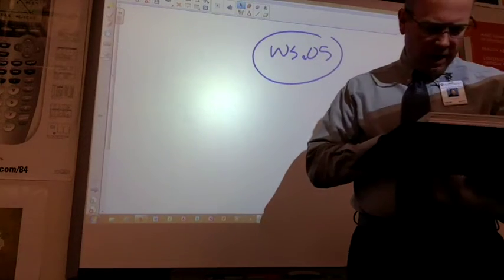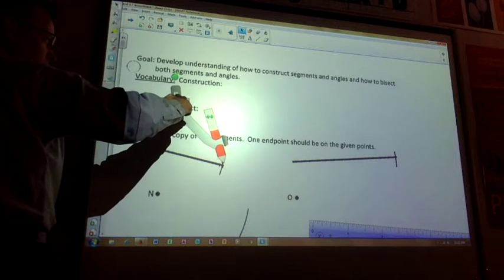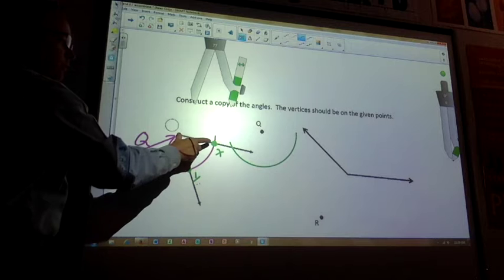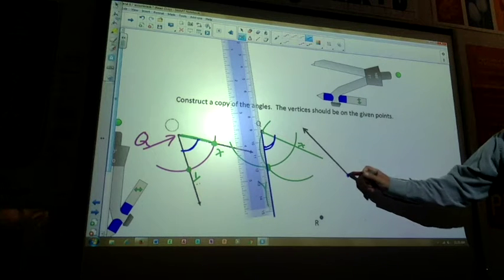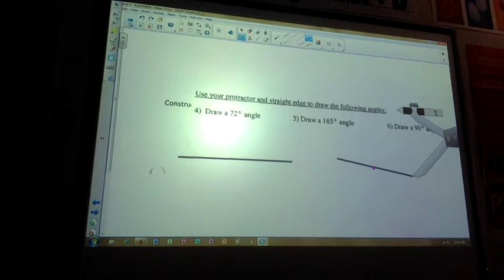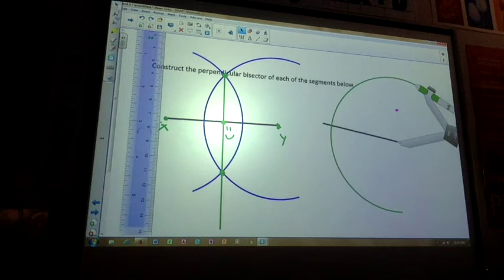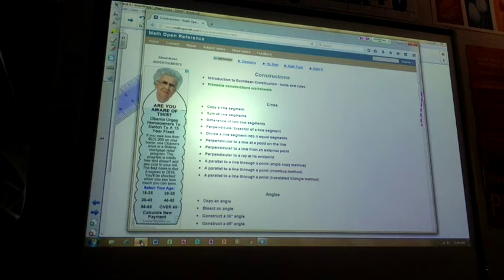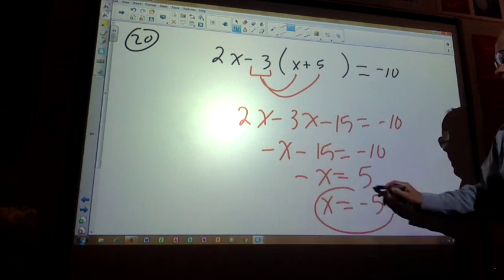CP Accelerated Geometry, Aug 22 - starting constructions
line segment, angle duplication, perpendicular bisector